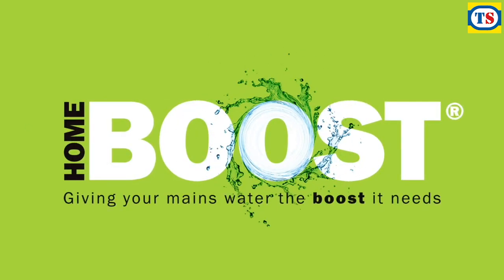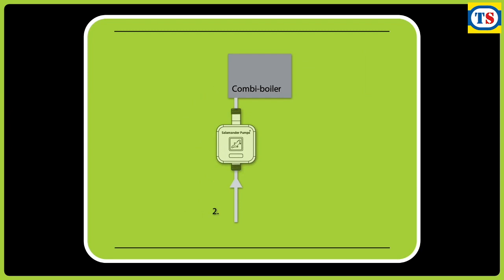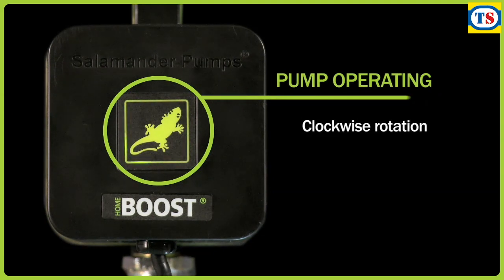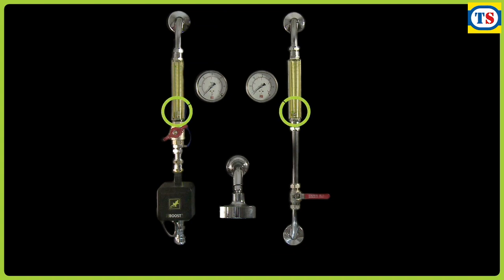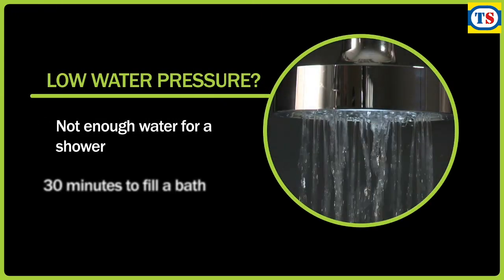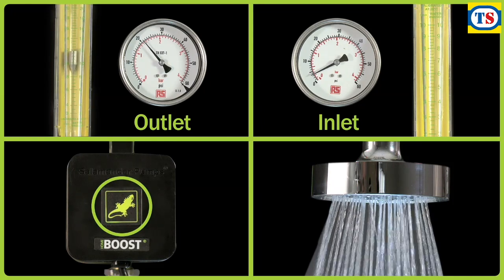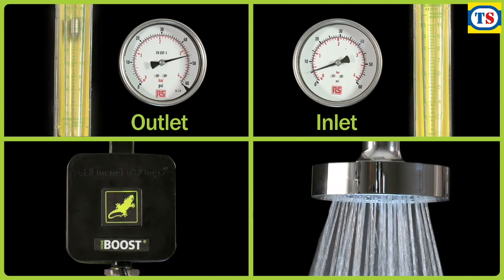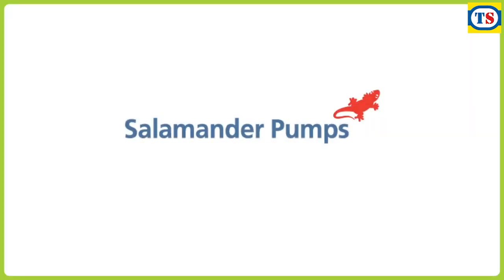How to Solve Low Water Pressure in Your Home with Salamander Home Boost| Toolstation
Do you have low water pressure in your home? 30 minutes to fill a bath? Water tank take too long to fill up? Not enough water for a shower?

By installing the Salamander HomeBoost Mains Boosting Pump you can improve your mains water performance.